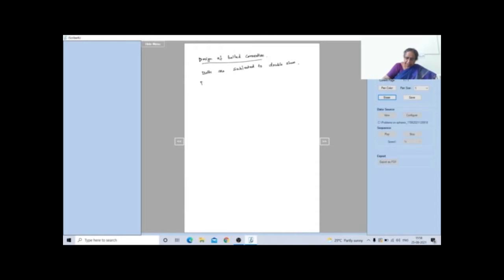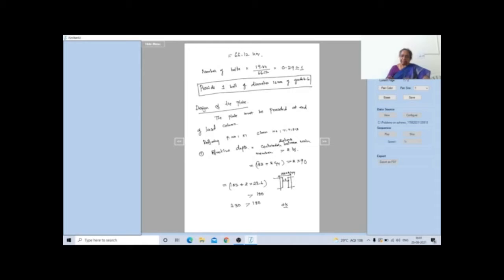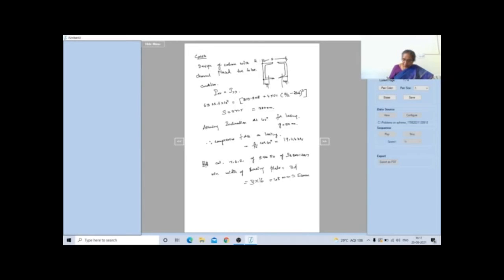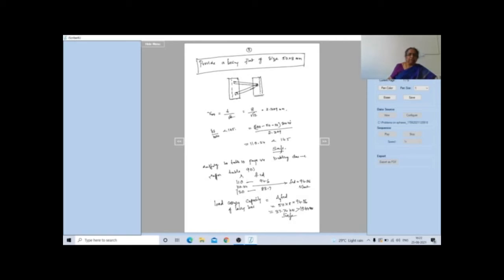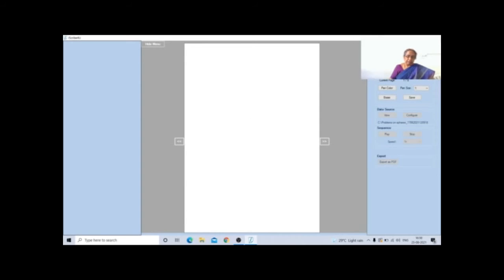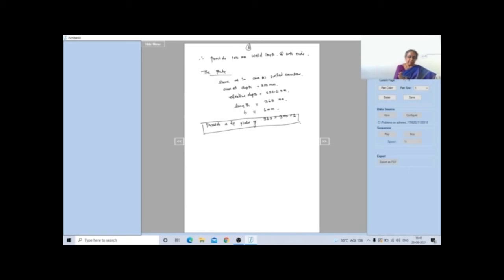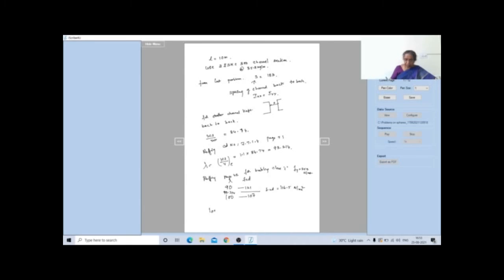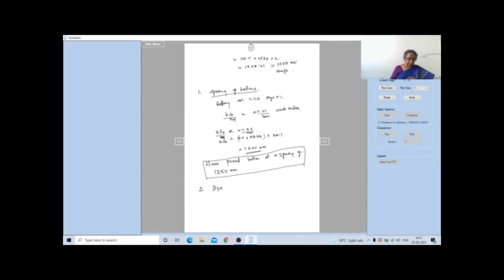Module 3 Lecture 7